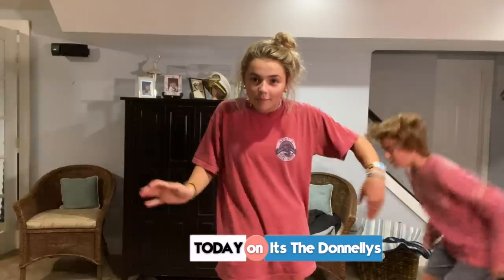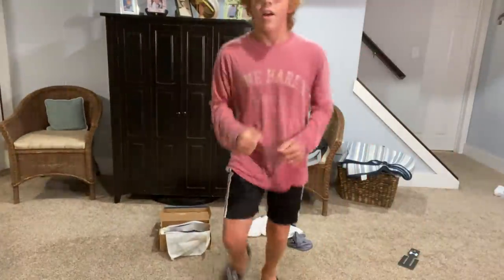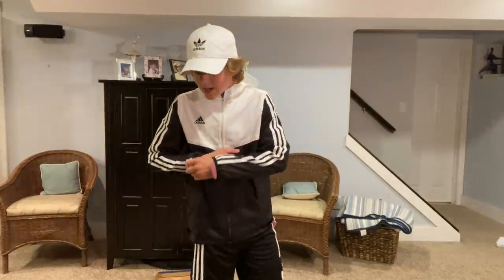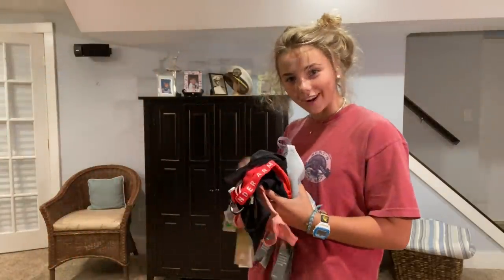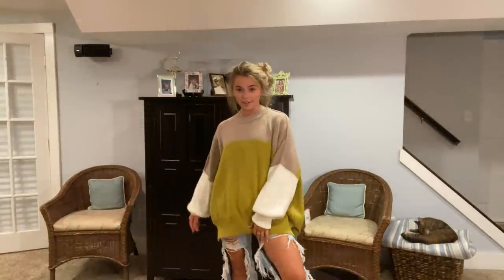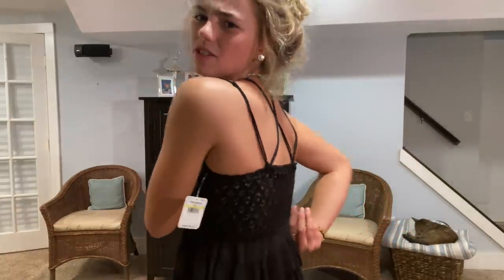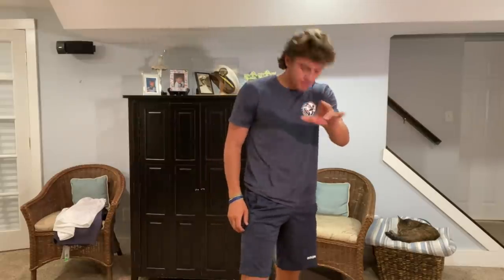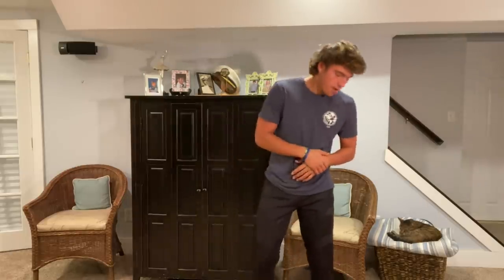BACK TO SCHOOL CLOTHES *shopping haul*